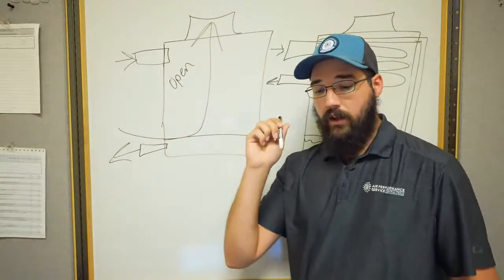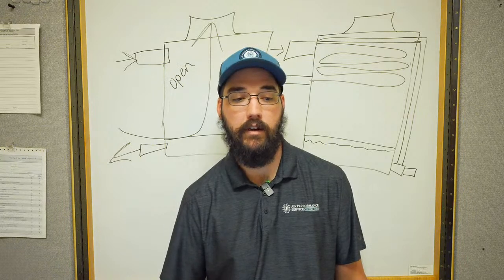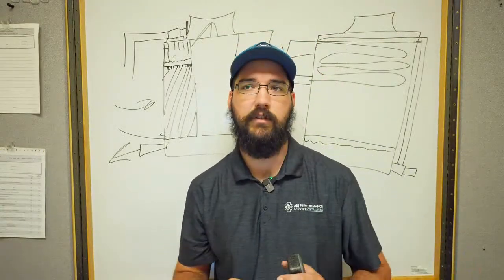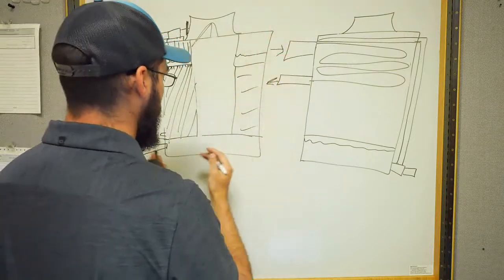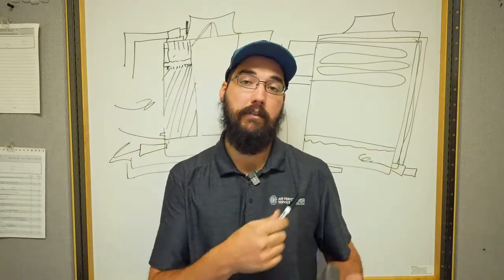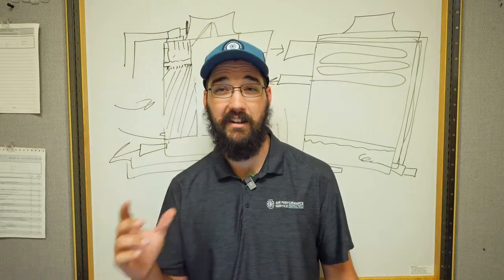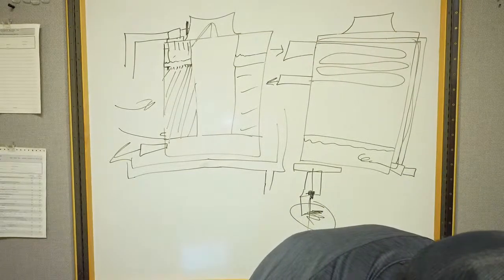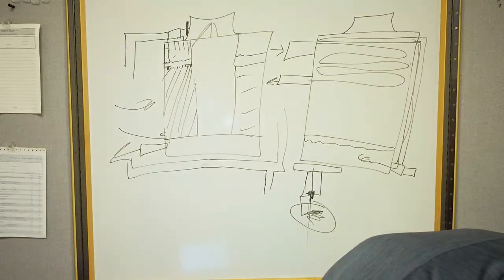Cooling Tower Troubleshooting and Startup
Doing an overview on cooling tower startup procedures and troubleshooting process.